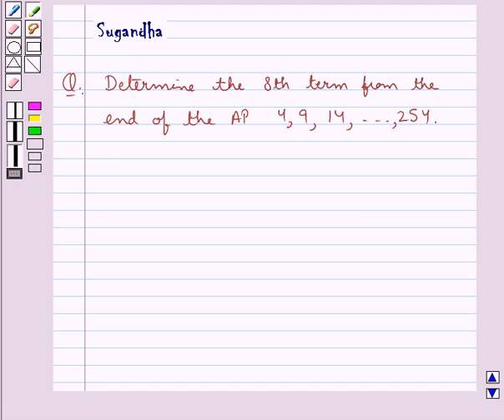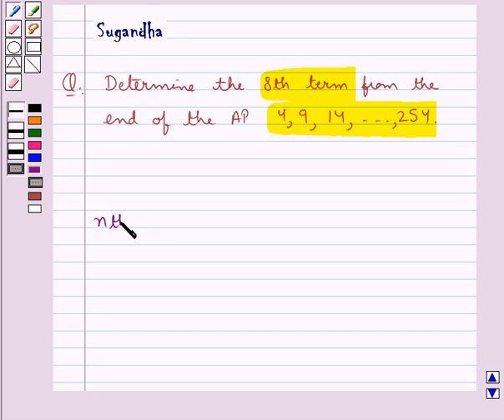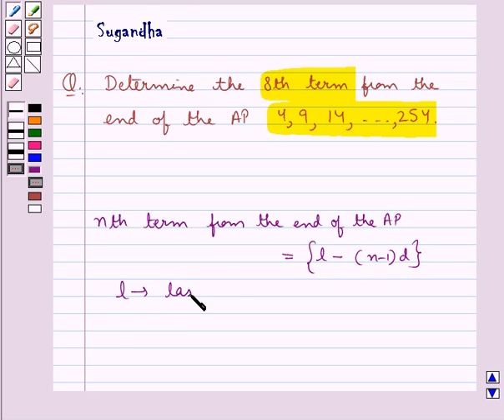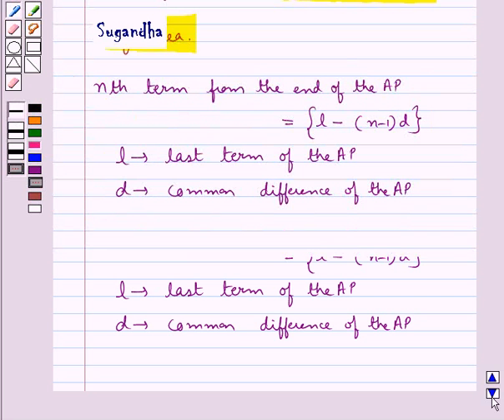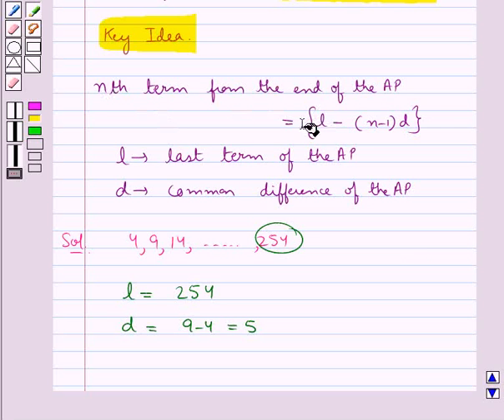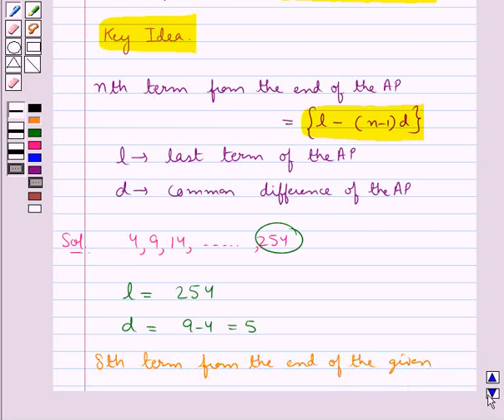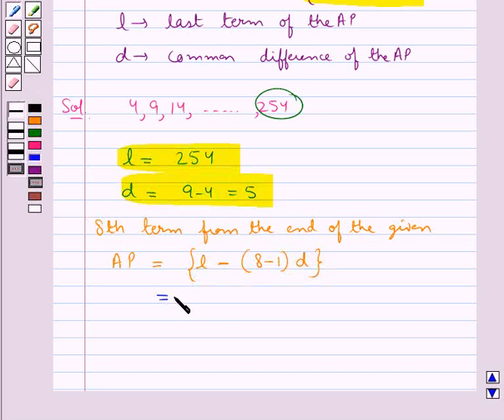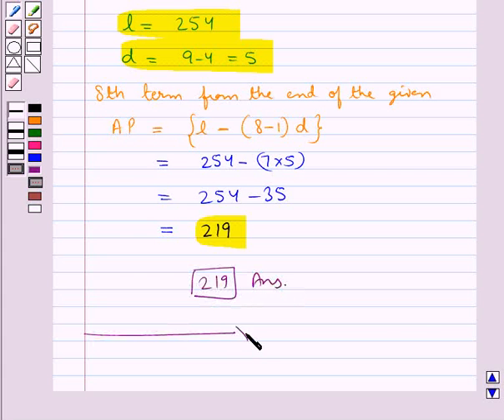Example:Finding nth Term from End.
In this example we show you how to find nth term from end for a given arithmetic sequence.